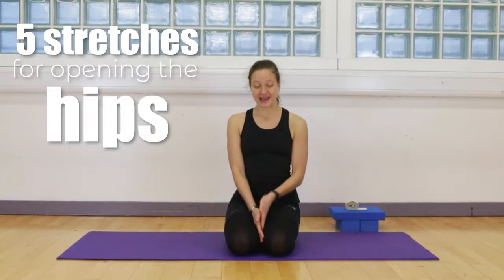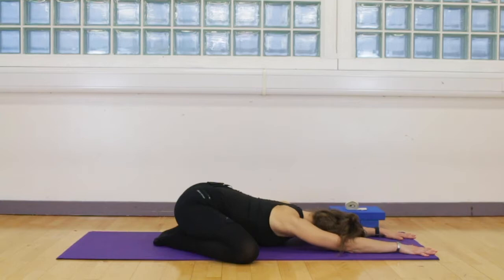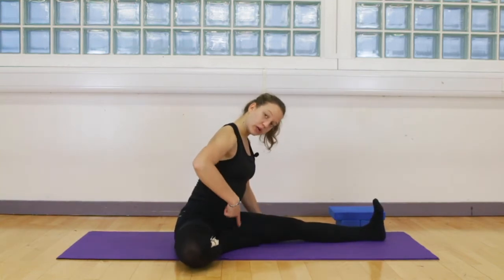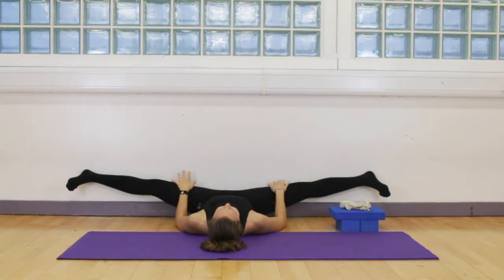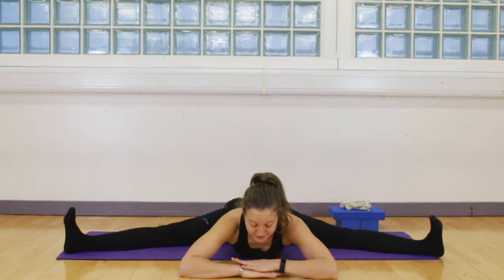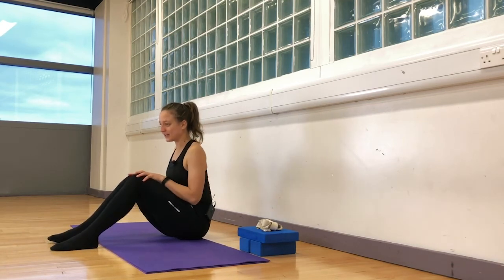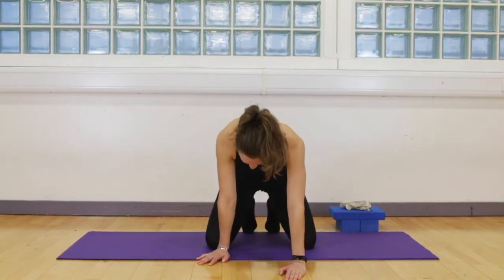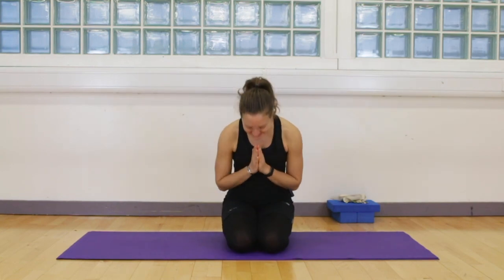Yoga to Open your Hips | 20 minute Hip Opener Yoga Class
Today I have a quick video for you that is packed with super useful stretches to open your hips. I absolutely love hip openers, because working on them really helps me to find a comfortable seat. But that doesn't make them easy.

All of these stretches are suitable for beginners, but maybe your approach of them will look different, because you are at a different stage. That is perfectly fine!

Please avoid comparing your practice to mine, as the purpose of the video is simply to demonstrate the stretches, so if you are unable to go that far (yet! with practice your hips will open up as well), please don't get discouraged.

Go with baby steps, practice on a regular basis and you'll see your hip openers will pay off! You'll feel more comfort throughout the day and essentially you will be able to go deeper into each stretch.

But remember what I always say: building long muscles with stretches takes time, the same way as building big muscles as a weight lifter! You know that just because you did one workout in the gym you will not transform your body.

Make sure you do these stretches regularly, especially if you are aiming to really improve your hip openers. That being said, make sure you also rest adequately. Find the perfect balance, if you worked hard one day and feel soar, make sure you take some time off the next day so you can recover. And get back to the practice when you feel like it, preferably in the next couple of days.

But most importantly allow your practice to be fun and challenging in an enjoyable way. It should not become a burden.

There are many muscles involved in opening your hips, so be very careful and always stop I you feel any pain in the knees! That is essential.

I hope you enjoyed these stretches, please let me know how you got on with them!

🤍💚 Have a great practice and much love from my heart to yours. 💚🤍

🥰 Thank you for sharing your time with me today. 🥰

Veronika